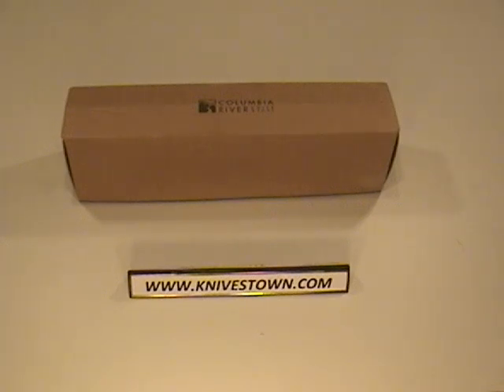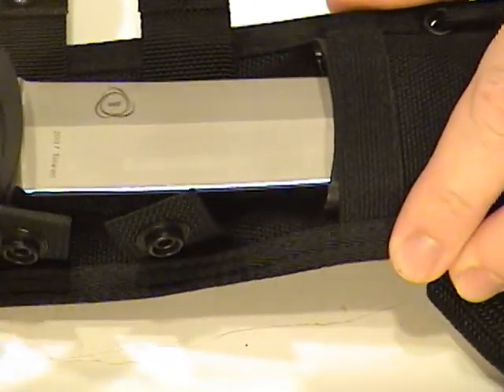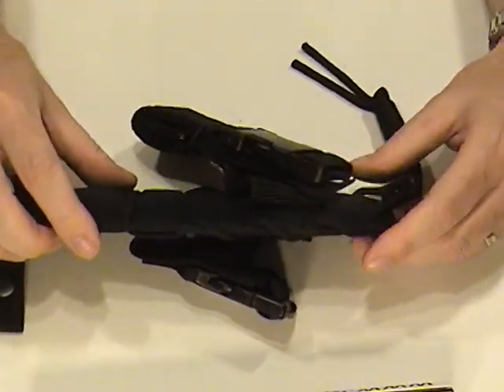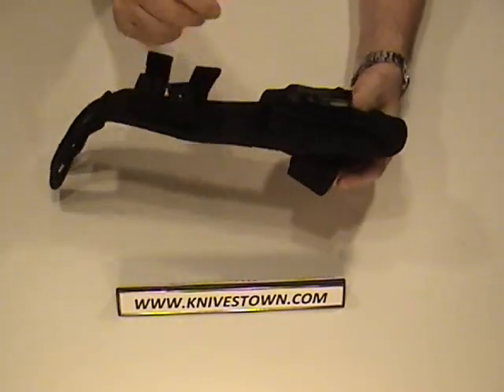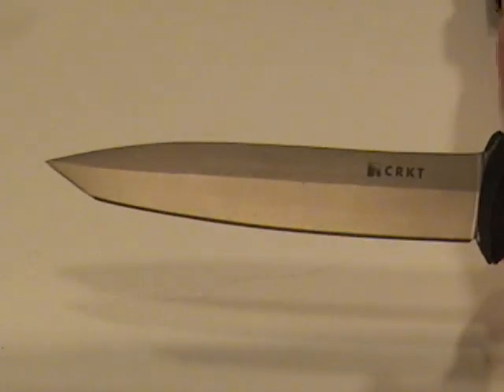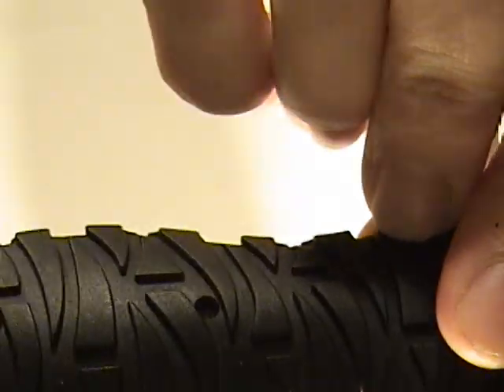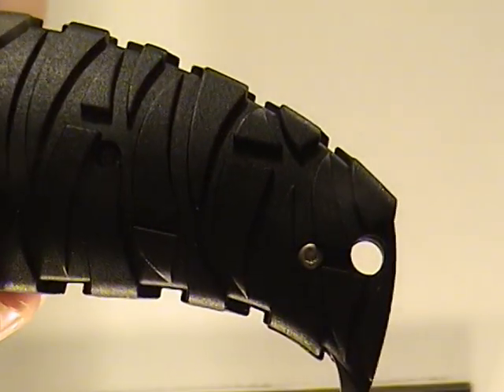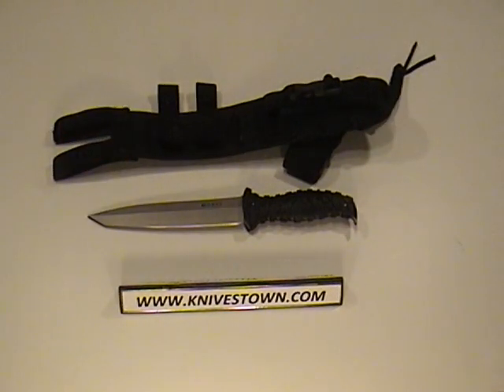CRKT Ultima Tactical Knife Review